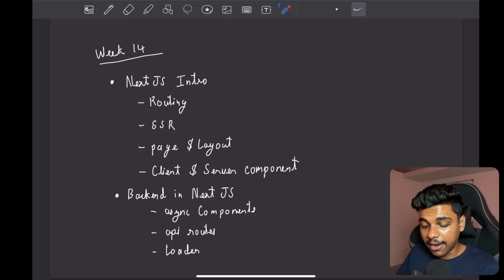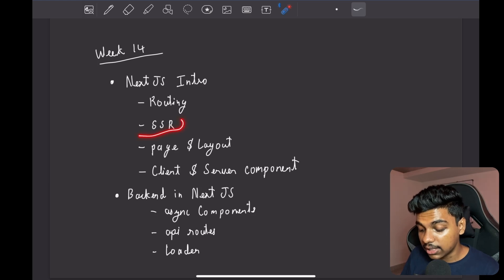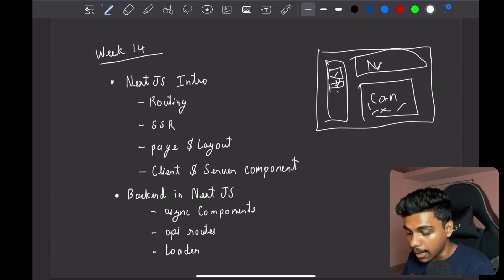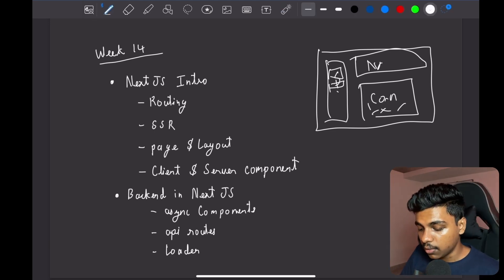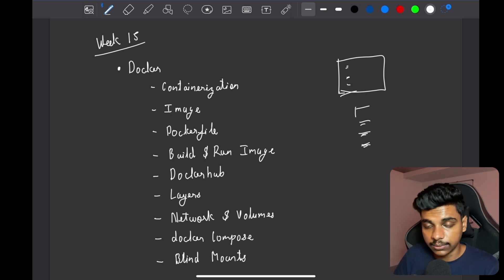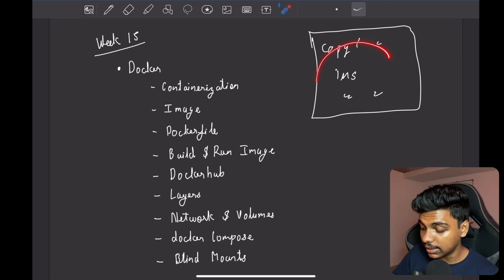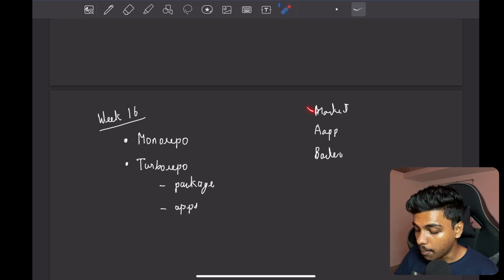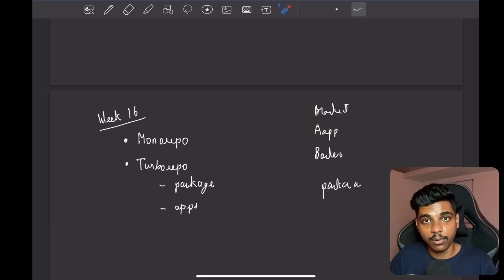Harkirat Singh 0 - 100 Cohort Review ( Week 14-16 )